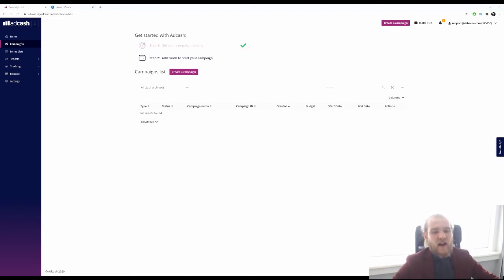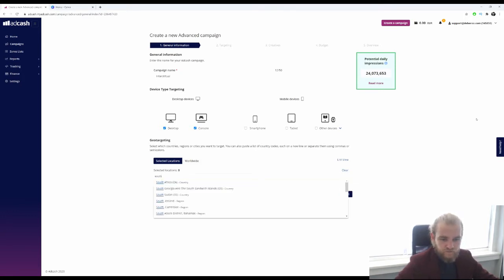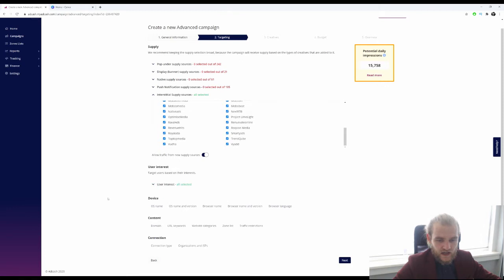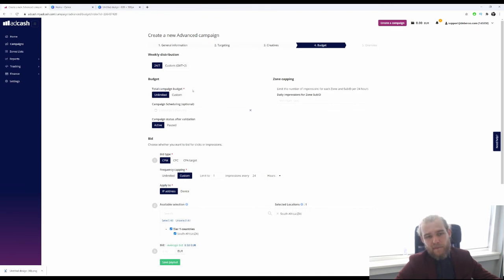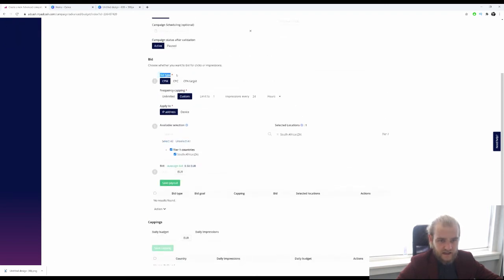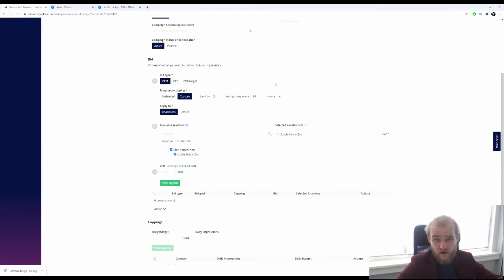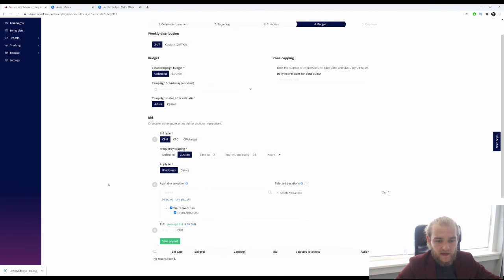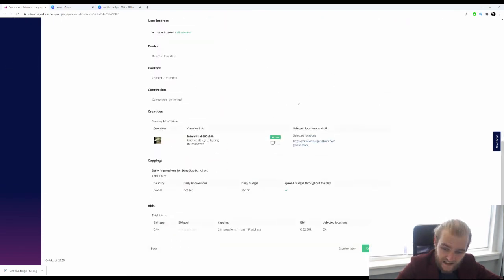How To Make Profit With Interstitial Ads On AdCash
How do you set up a profitable campaign? How do you make money using interstitial ads? In this video you'll learn how it works.

With AdCash you can target your audience more detailed, so you can make sure your CPA marketing campaign reaches the audience that are most likely to convert, giving you a better ROI and higher profits.